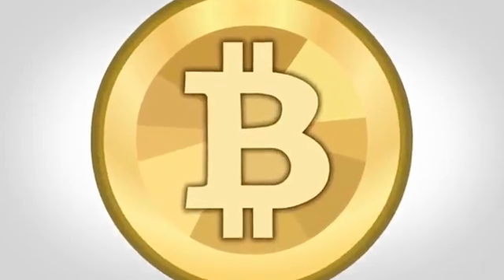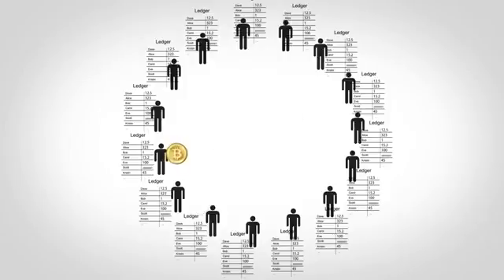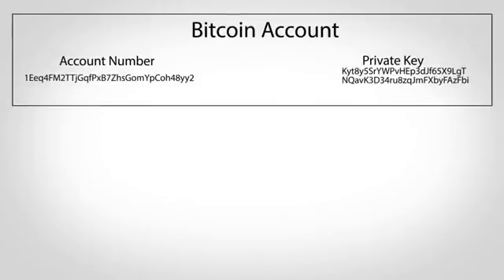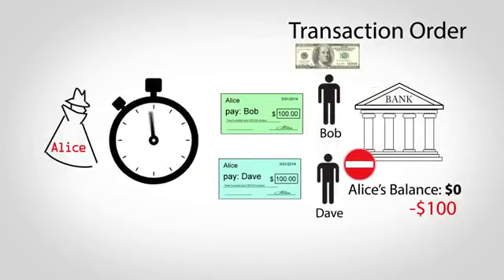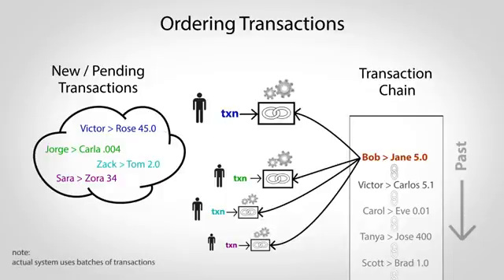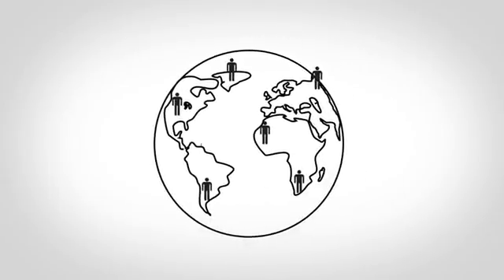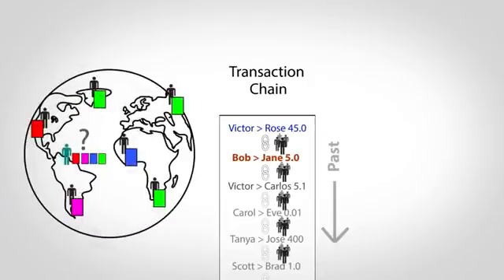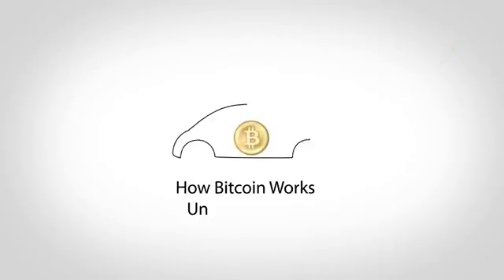How Bitcoin Works in 5 Minutes. KIBO LOTTO.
Добро пожаловать на территорию партнёров KIBO PARTNERS

Размер доходов каждого партнёра напрямую зависит от того,
насколько активное участие он примет в запуске продукта на
каждой стадии. Система распределения доходов между партнёрами
от продажи билетов и механизм выплаты бонусов за развитие
партнёрской сети позволили выстроить правильную мотивацию
развития проекта на всех уровнях.
Мы рады предложить вам готовую бизнес-модель,
которая позволит каждому из
25 000 партнёров компании, принявших участие в запуске
платформы KIBOLOTTO, построить стабильный и прибыльный
бизнес в сфере игровой индустрии.                                                Стать партнером компании KIBO LOTTO можно по этой ссылке:

Работает оперативный вывод средств от одного доллара на ваш кошелек!
Напомню, КИБО - это лучшее решение, взятое от всех имеющихся лотерей и реализованное на рабочей платформе!
Посмотрите - какие возможности может дать этот бизнес-инструмент для Вас!)

Дополнительные теги (для поиска видео):

лотерея
жилищная лотерея
биткоин
биткоин кошелек
bitcoin
blockchain
ставки
спортивные ставки
проверить лотерею
билеты лотереи
bitcoin кошелек
bitcoin casino
free bitcoin
лотерея проверить билет
жилищная лотерея проверить
тиражи лотерей
билеты жилищной лотереи
жилищная лотерея проверить билет
тираж жилищная лотерея
лотерея лото
лотерея русское
лотерея русское лото
номера лотереи
проверить тираж жилищной лотереи
проверить билет жилищная лотерея тираж
проверить лотерею по номеру
результаты лотереи
проверить лотерею по номеру билета
лотерея золотой
жилищная лотерея по номеру
жилищная лотерея по номеру билета
жилищная лотерея проверить по номеру
проверить билет жилищная лотерея по номеру билета
лотерея
проверить лотерею лото
лотерея брестская
лотерея брестская крепость
новогодняя лотерея
розыгрыш лотереи
выигрыш в лотерею
жилищная лотерея
шуточная лотерея
проверить лотерею русское
проверить лотерею русское лото
жилищная лотерея тираж
лотерея
лотерея столото
лотереи россии
лотерея брестская крепость герой
жилищная лотерея
лотерея русское лото билеты
лотерея на новый
лотерея на новый год
жилищная лотерея
брестские лотереи проверить
жилищная лотерея тираж
проверить лотерею брестская крепость
номер тиража жилищной лотереи
честность лотереи